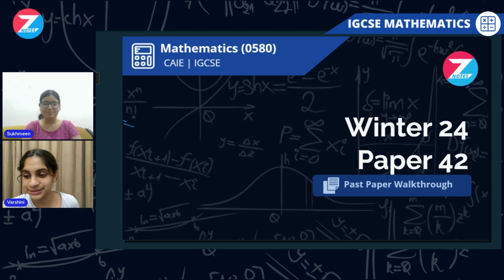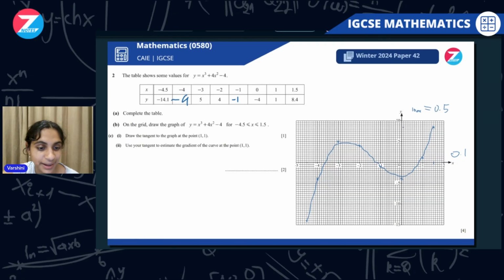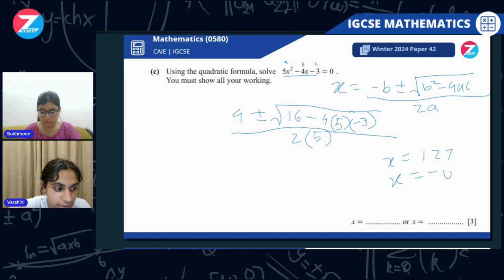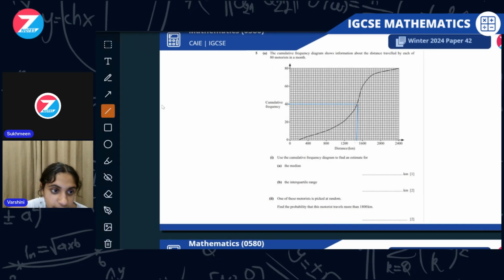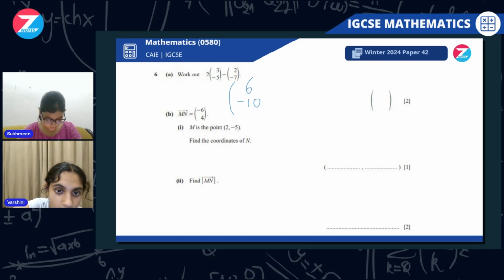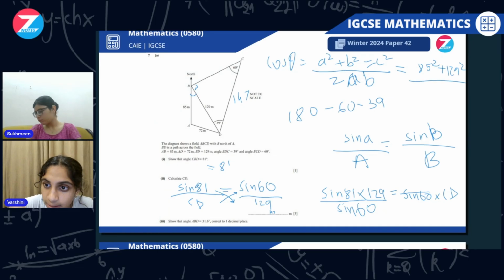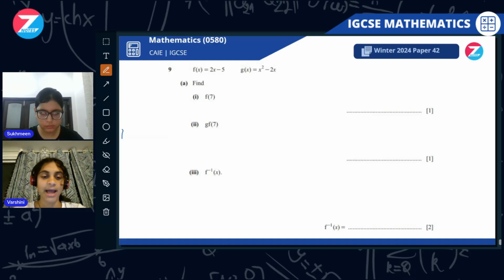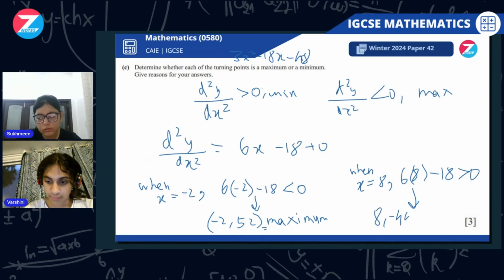CAIE IGCSE Mathematics (0580) | Oct/Nov 2024 Paper 42 | Past Paper Walkthrough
Join us in this detailed walkthrough of the CAIE IGCSE Mathematics (0580) Oct/Nov 2024 Paper 42 past paper! 📊✏️
We’ll carefully solve each question step by step, explain the reasoning behind the methods, and highlight important exam techniques you can use to avoid common mistakes. Along the way, you’ll strengthen your grasp of core topics like algebra, geometry, and statistics while learning how to manage time effectively in the exam.

Whether you’re revising for your upcoming IGCSEs or looking to sharpen your math skills, this session is designed to build your confidence and help you approach Paper 42 with a clear strategy. 🚀